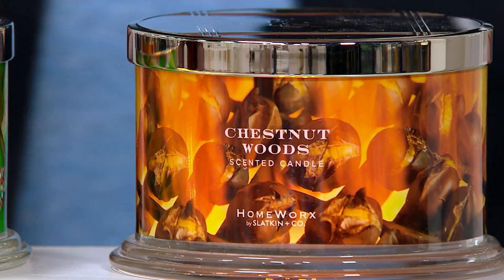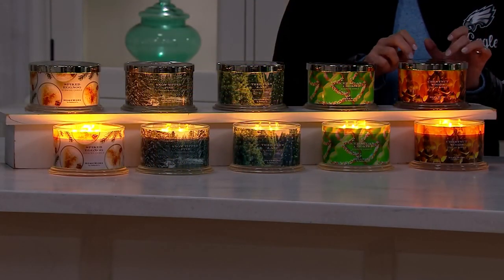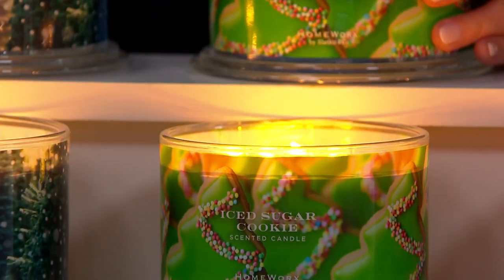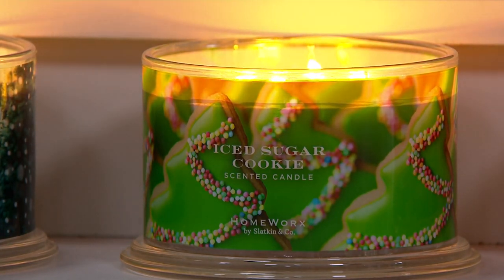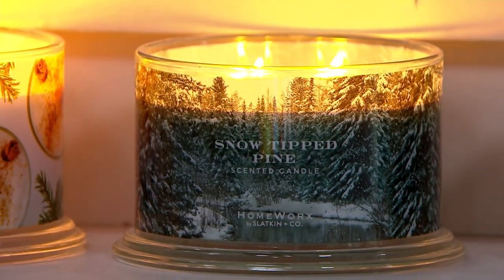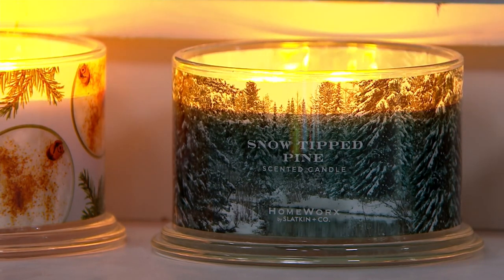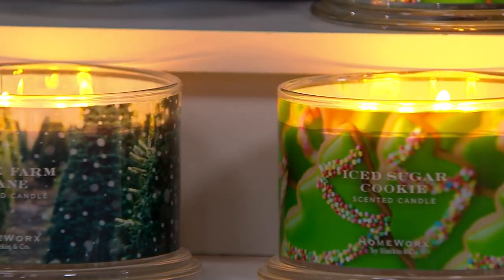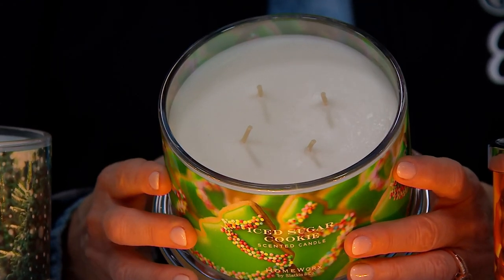HomeWorx by Slatkin & Co. S/2 18oz Classic Wrap Candles on QVC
HomeWorx by Slatkin & Co. S/2 18oz Classic Wrap Candles